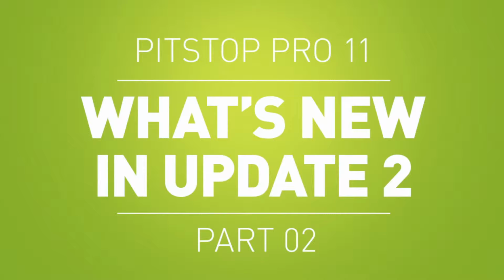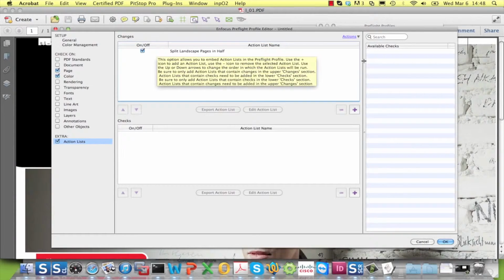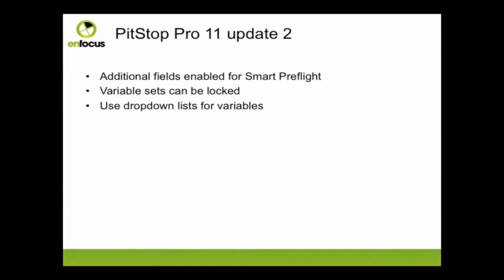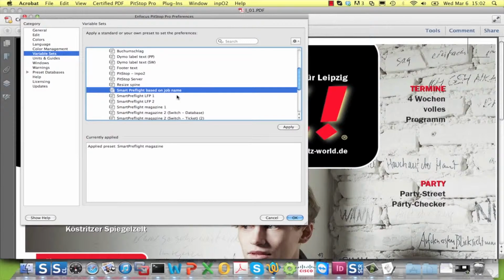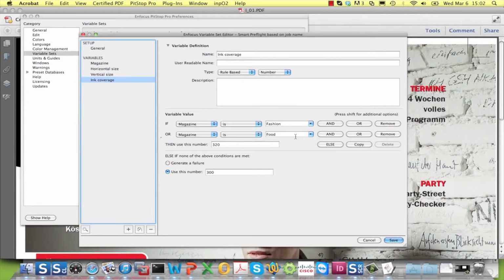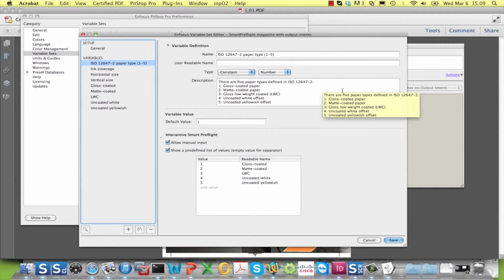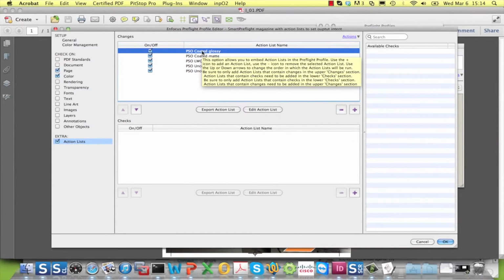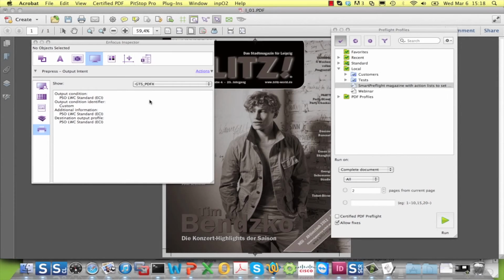What s new in PitStop Pro 11 update 2 part 2